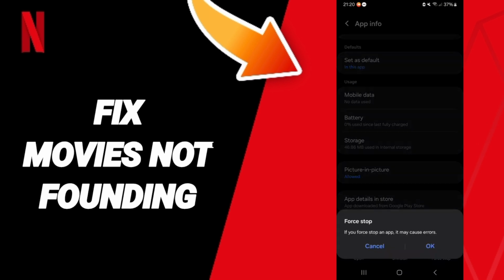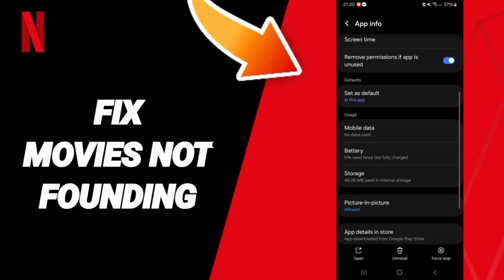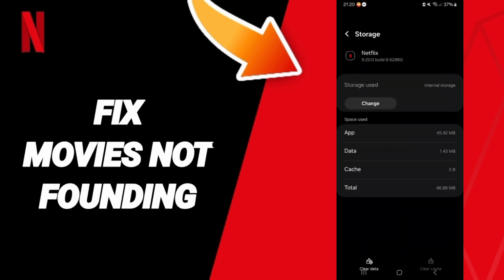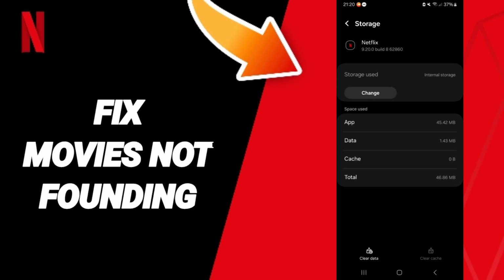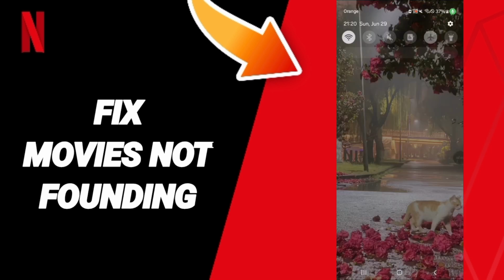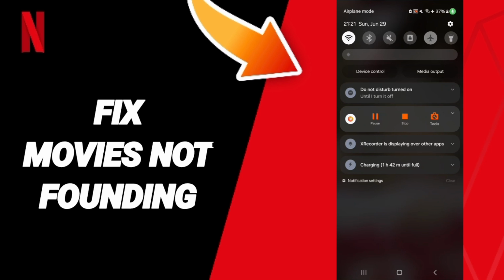How To Fix Movies Not Founding On Netflix App 2025